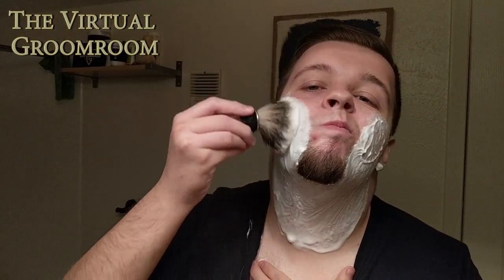A Castle Forbes Shave | My First Impressions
After my video yesterday I thought it would be fair if I cover what I thought of the cream after I actually shave with it. Here it is.